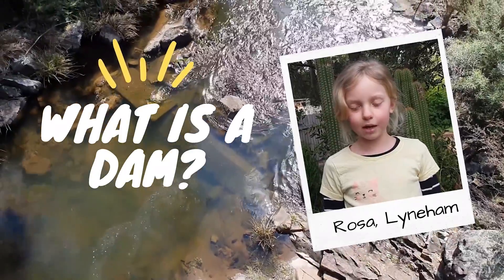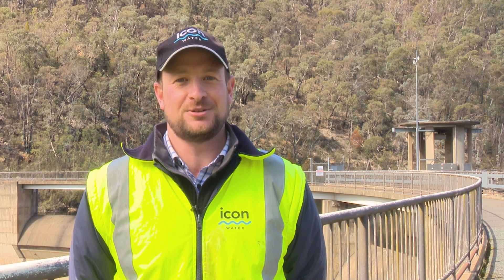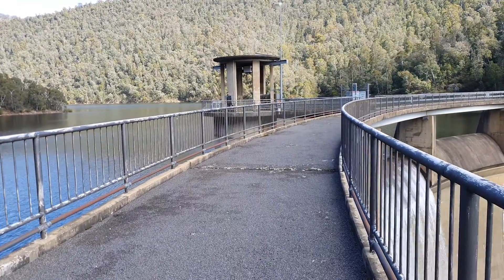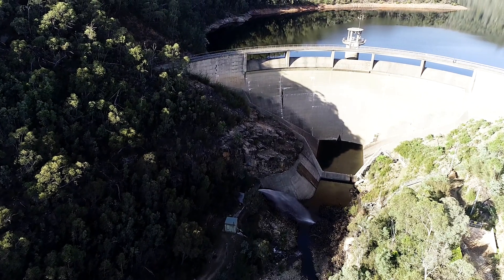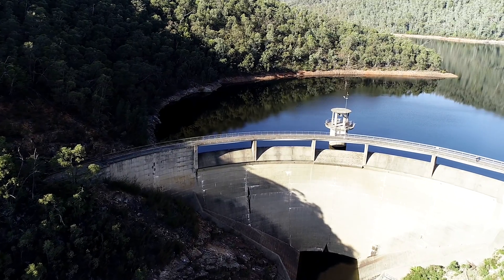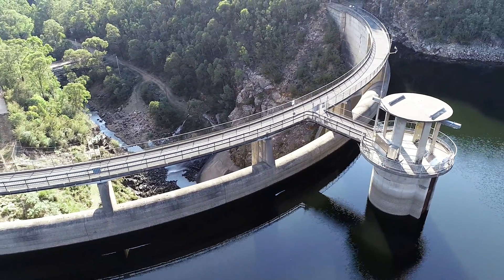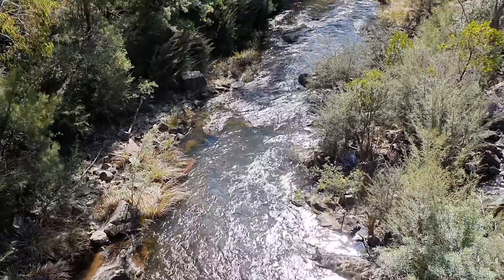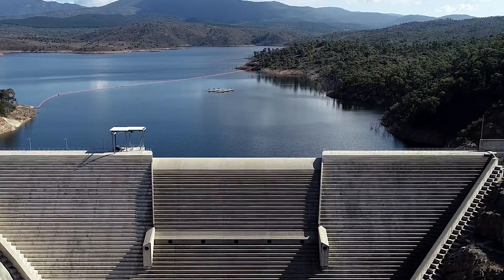What is a dam? - Icon Water Education Videos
We know that kids have lots of questions! We want to help answer some of these questions by offering free education sessions and online resources about Canberra’s water supply chain and the treatment process. Our goal is to help educate kids on how to take care of our vital water and sewerage systems. To check out more great videos like this, and to download free resources, check out our